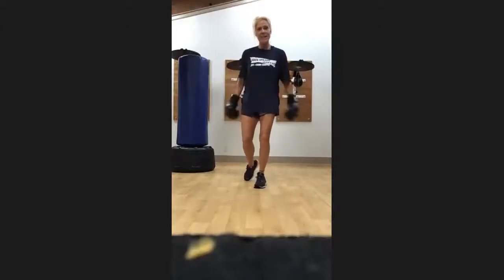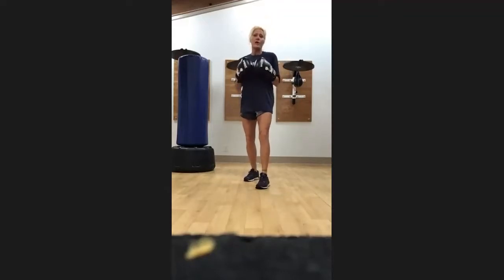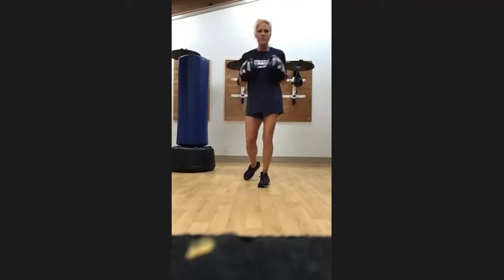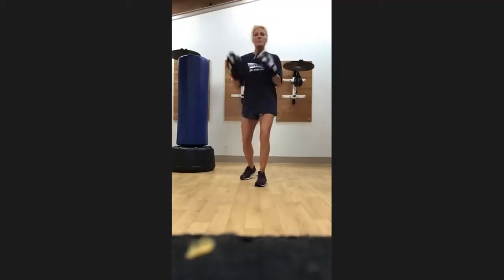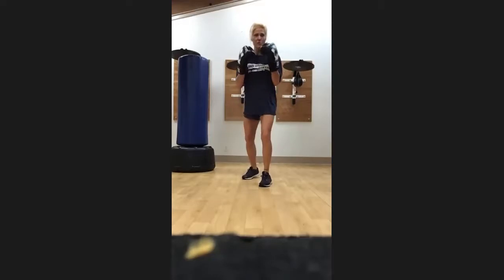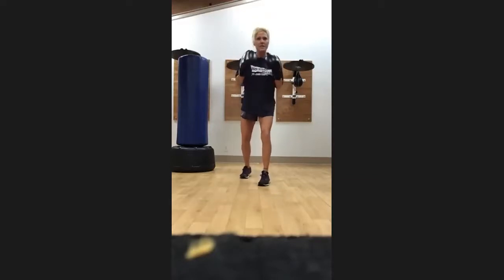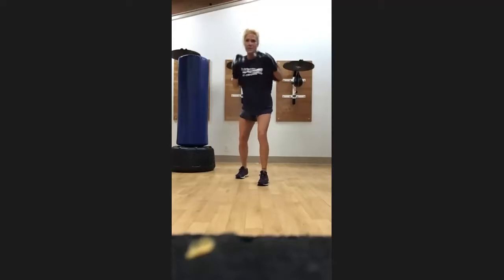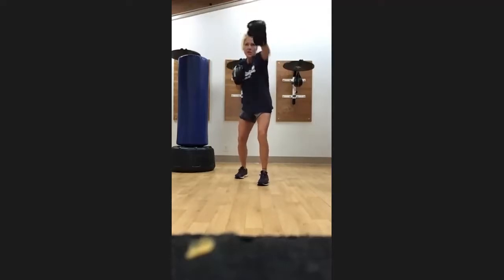Rock Steady Boxing Introduction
Learn more about Rock Steady Boxing and the Philip Shayman Parkinson's Program

The Philip Shayman Parkinson’s Program is a partnership between the Tampa JCCs and Federation and the USF Parkinson’s Disease and Movement Disorders Center.
This program is supported by a Community Grant from the Parkinson’s Foundation.